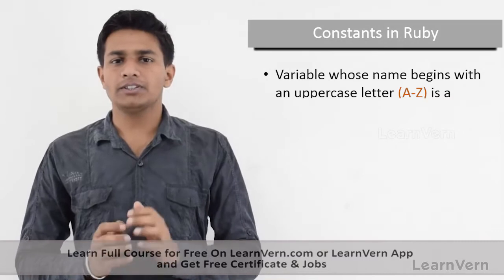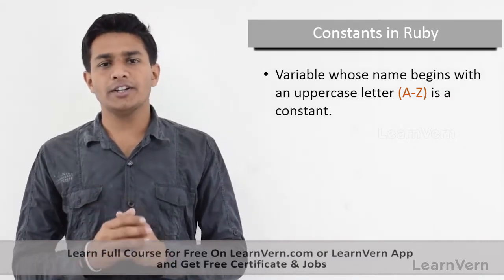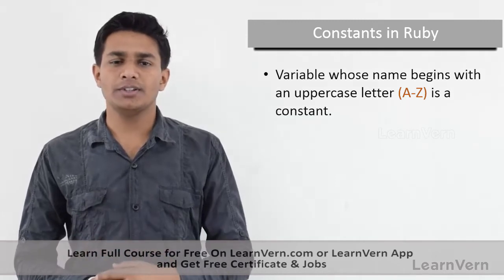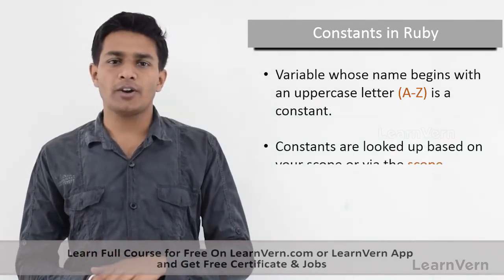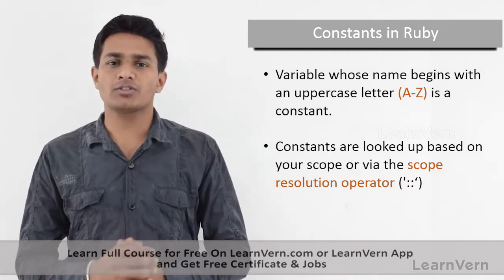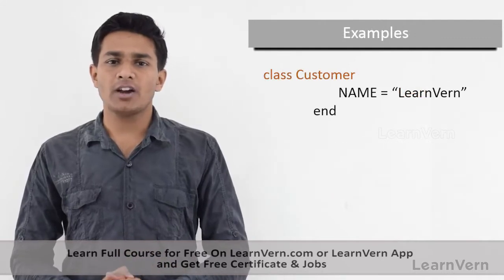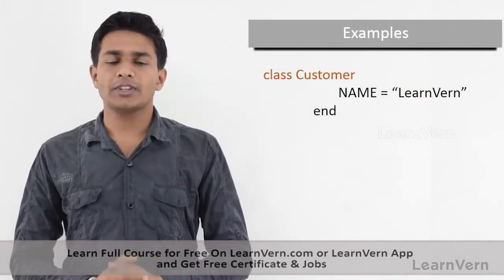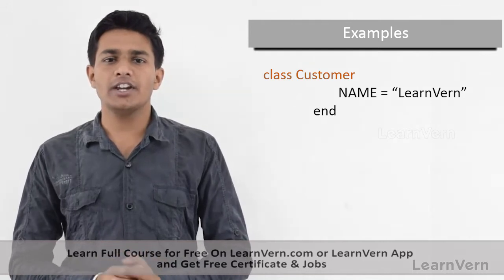Ruby Constants Variable